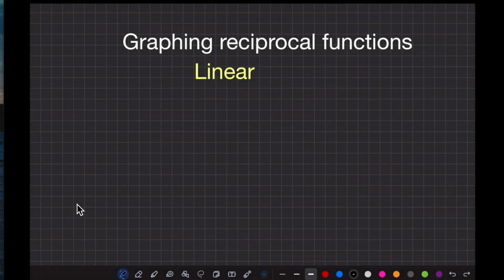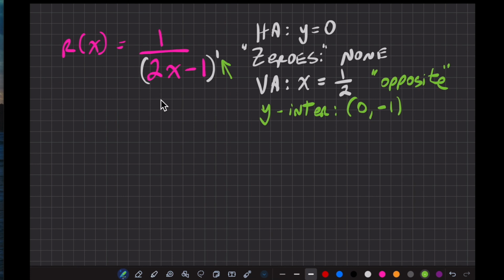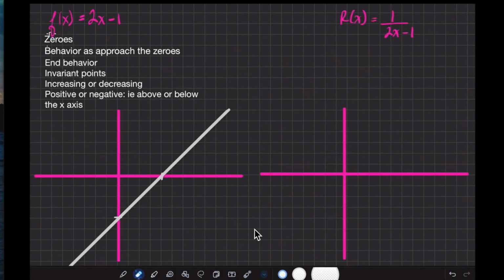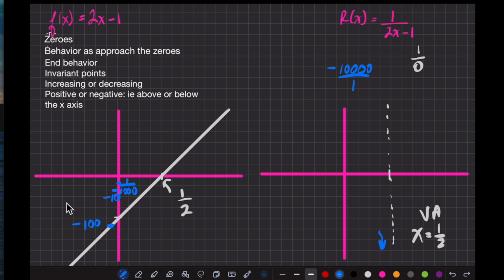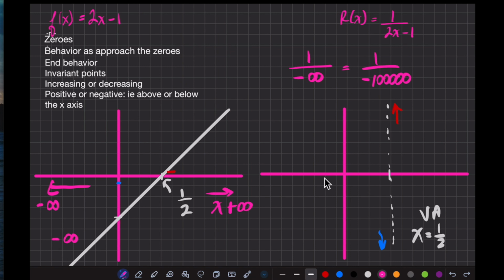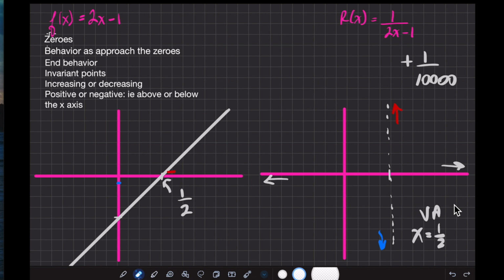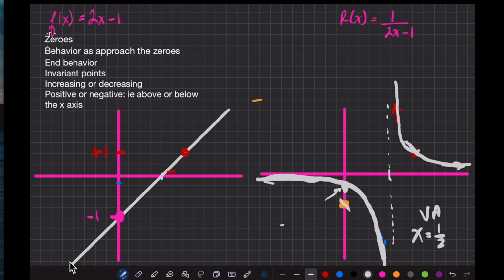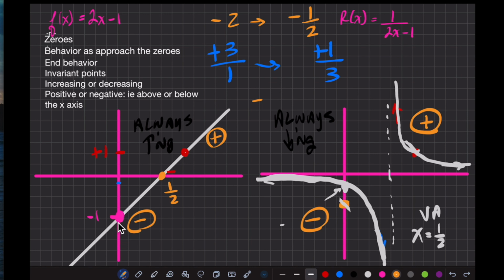Graphing Reciprocal Linear Functions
In this video we use the elements of an original function f(x) to create its reciprocal function R(x).